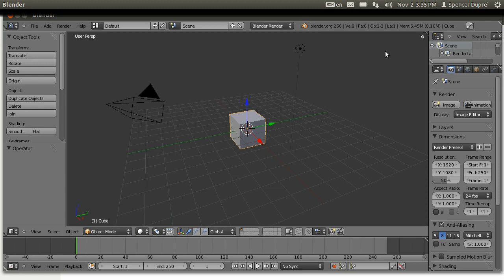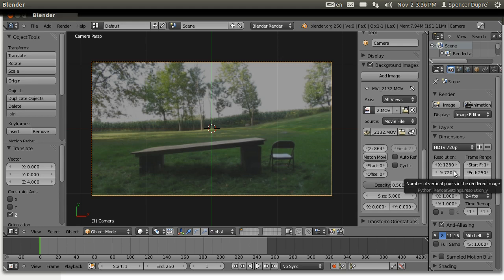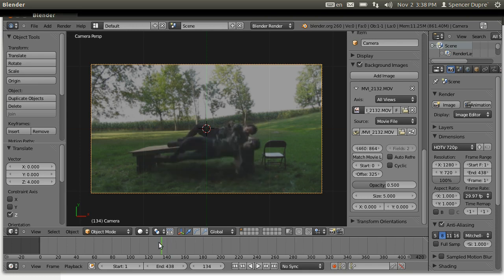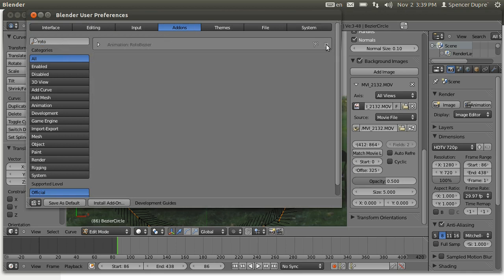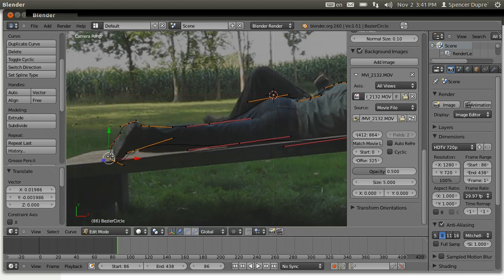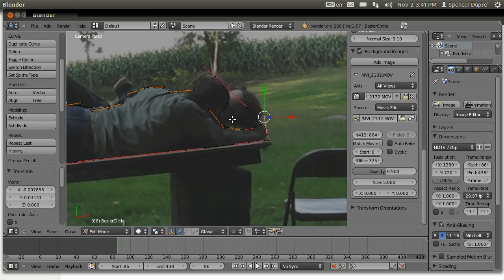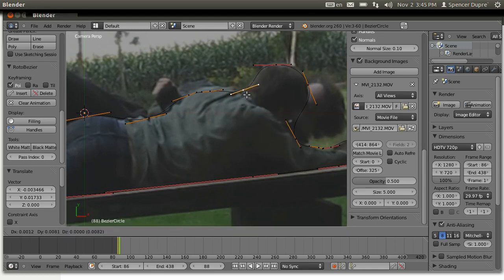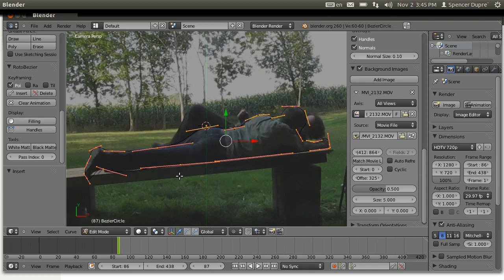Rotoscoping with Blender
UPDATE: The features described in this video have been made obsolete by the new Masking features in Blender :/ Check out this vid

You really don't want to put yourself in this situation, but if you do, don't sweat it, here's how to get out.